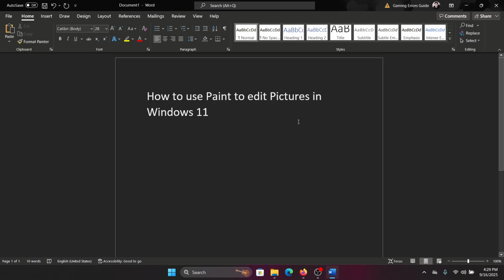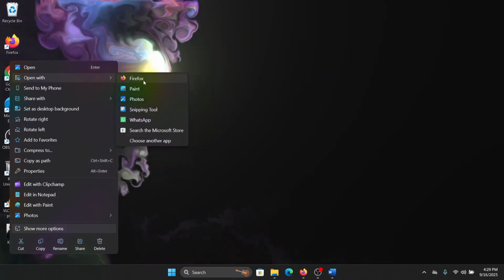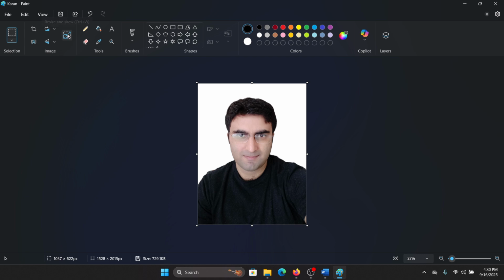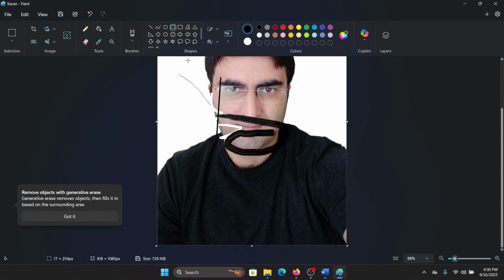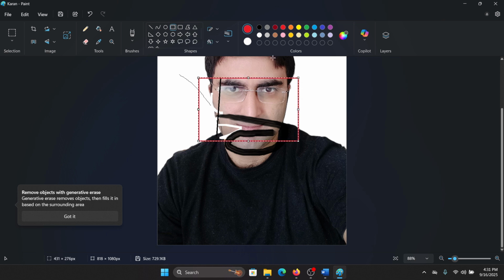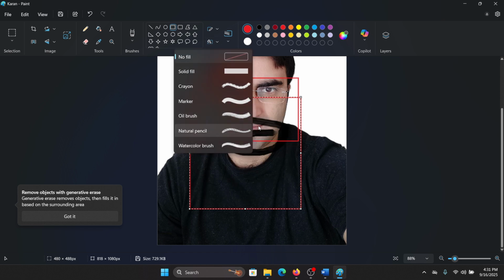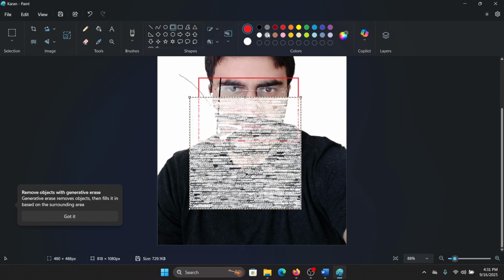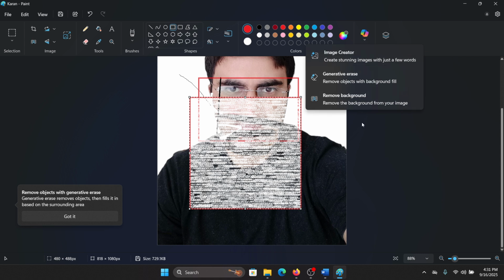How to use Paint to edit Pictures in Windows 11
Video Title : How to use Paint to edit Pictures in Windows 11

If you wish to use Paint to edit Pictures in Windows 11 then please watch this video.